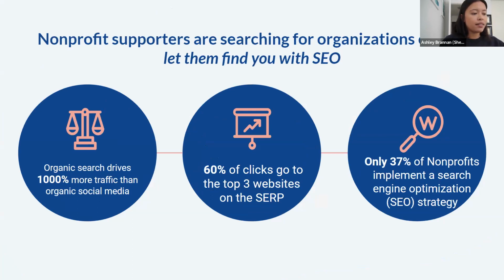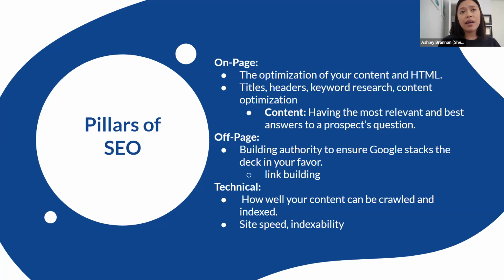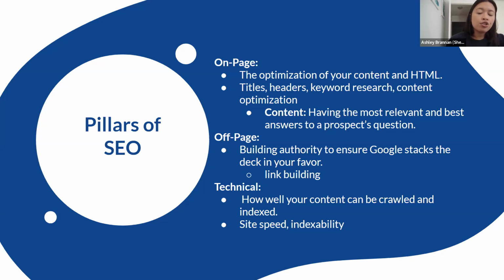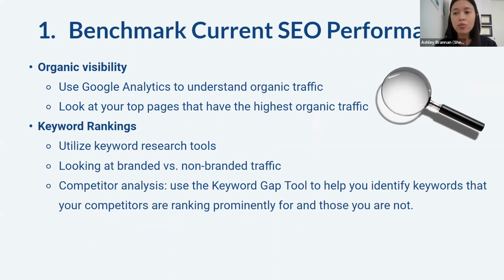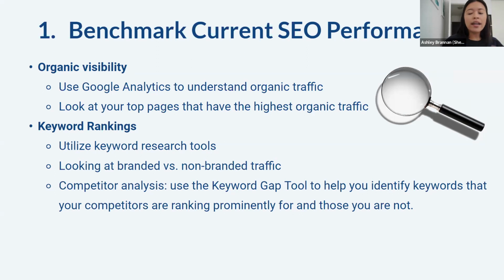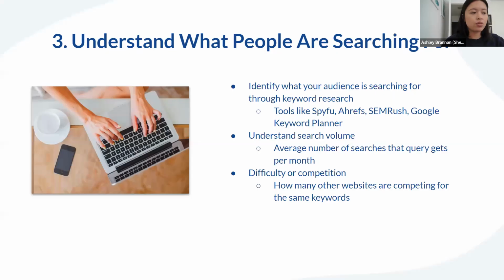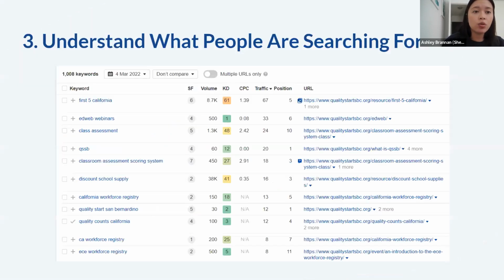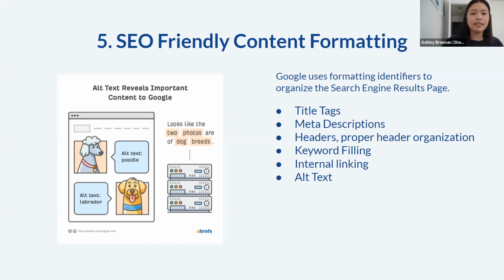How To Create An SEO Strategy For Your Nonprofit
Learn exactly what search engine optimization is and how nonprofit marketers can use it to boost their website engagement in this free webinar taught by SEO expert Ashley Brannan, Sr. Digital Specialist at Community Boost. Community Boost is a digital marketing agency empowering social ventures changing the world.

Free resource: Free guide, SEO For Nonprofits: The Complete Guide To Ranking Higher